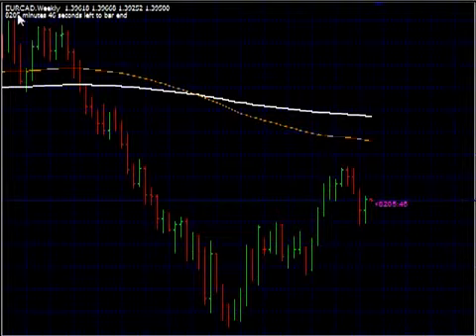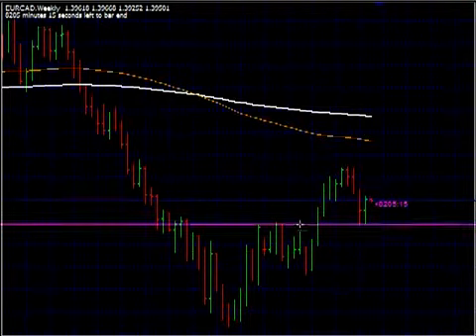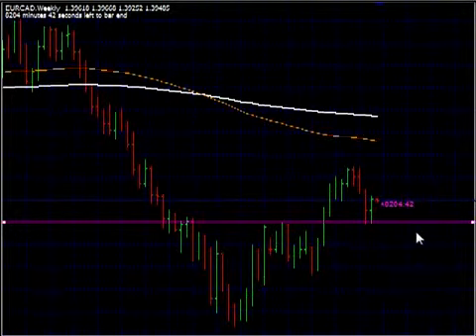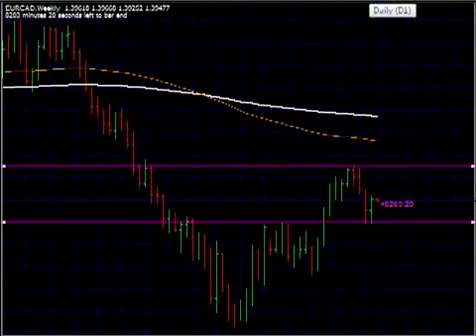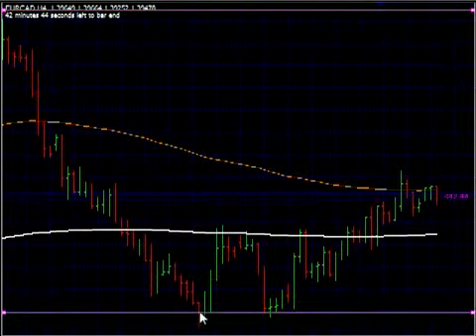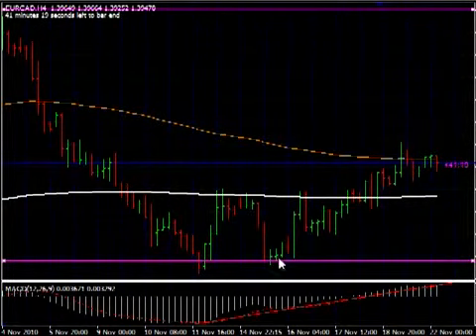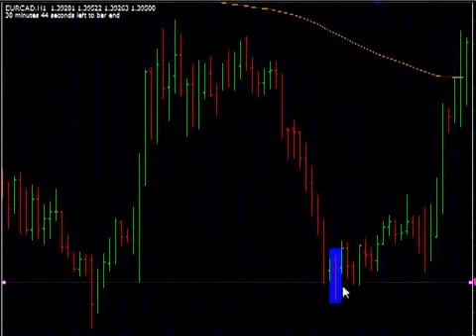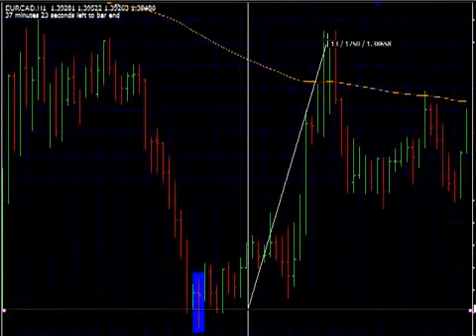Forex Trading Strategies Best Forex Trading Strategies Forex Course